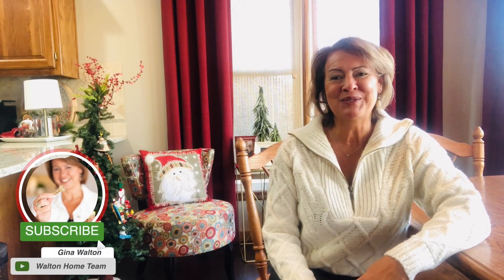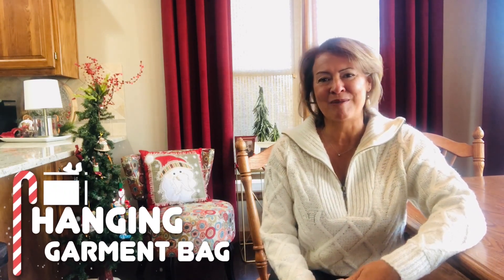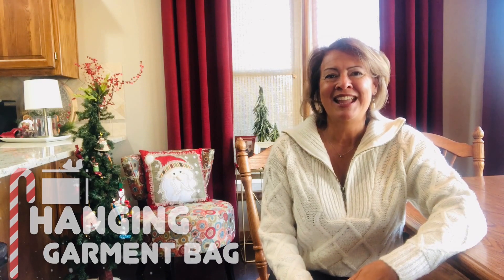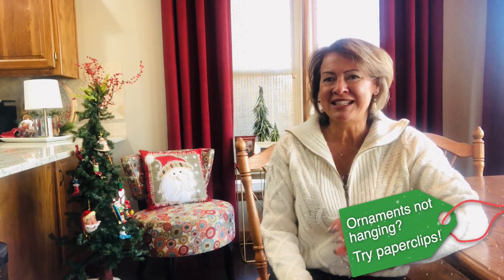Holiday Home Hacks| Walton Home Team Realtors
Holiday Hacks for Your Home! What you can do for quick decor in your house for the holiday!

Gina Walton
KELLER WILLIAMS® Realty Partners Inc.
6850 College Blvd.